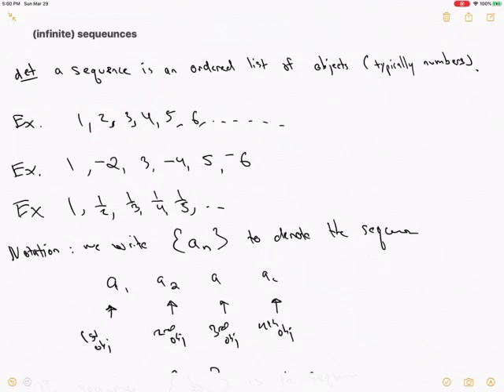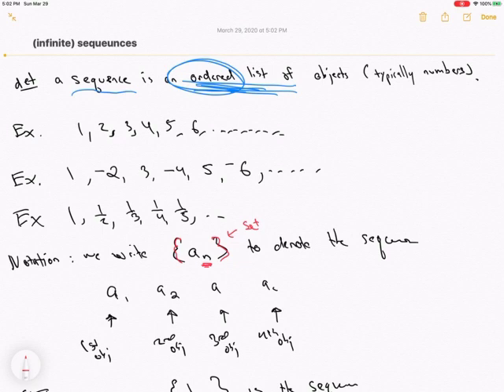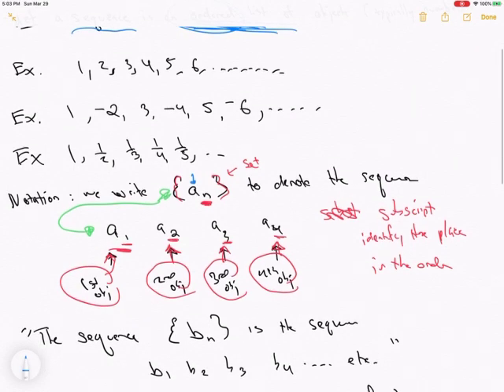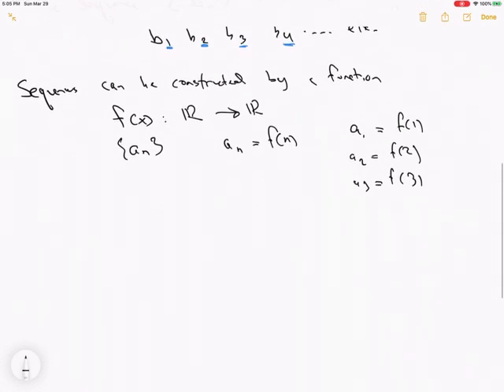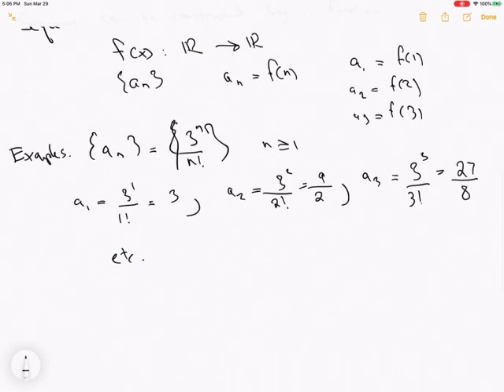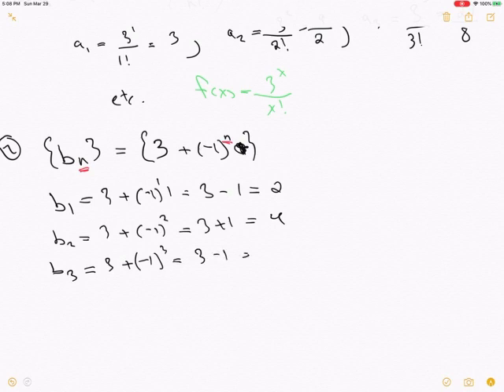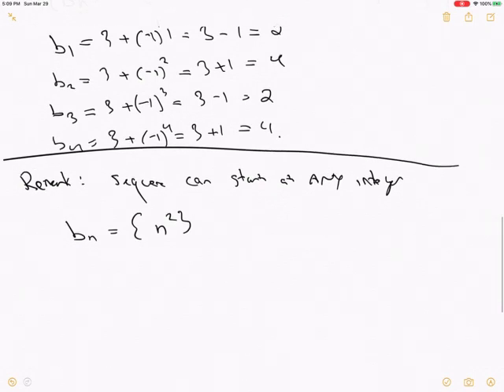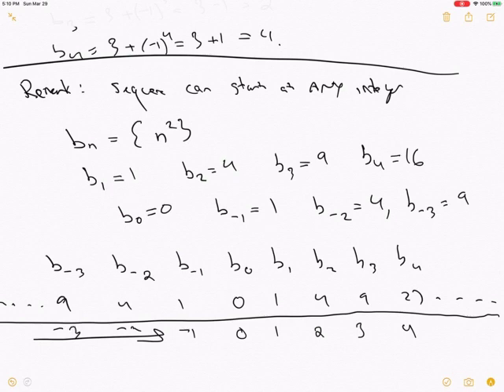9. sequences I - definition